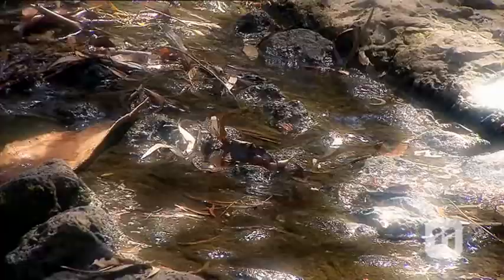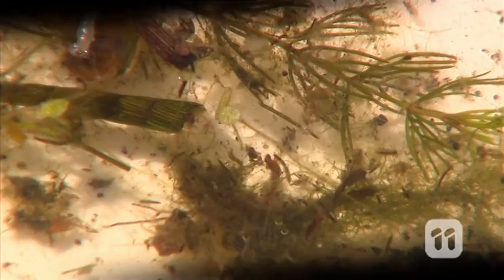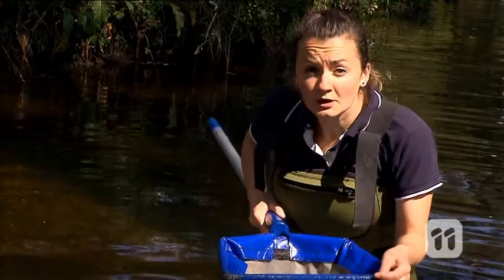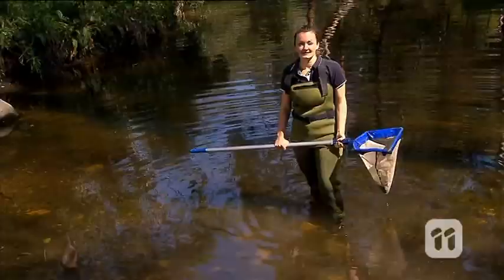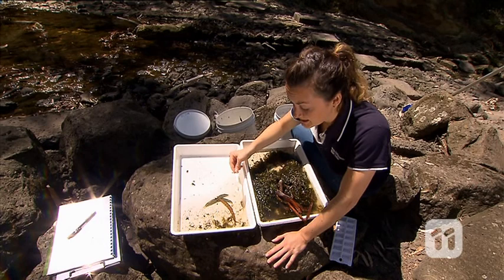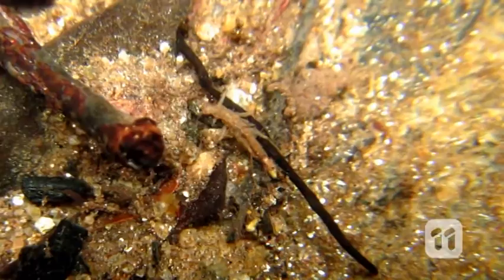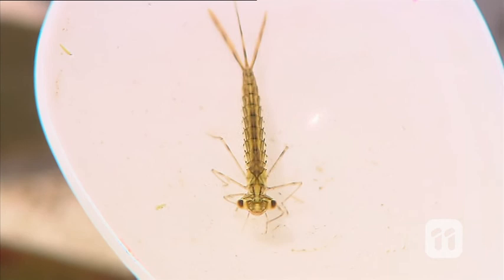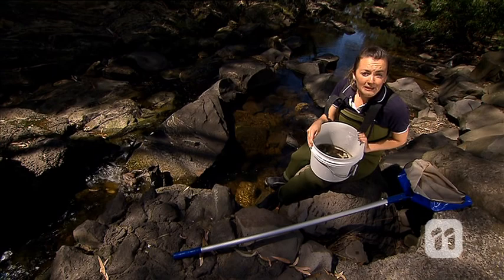Scope: Waterbugs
Nature is constantly at work! To prove it Priya Crawford-Wilson from Melbourne Water heads out to Melbourne’s Darebin Creek to prove just how much life lurking beneath the surface!